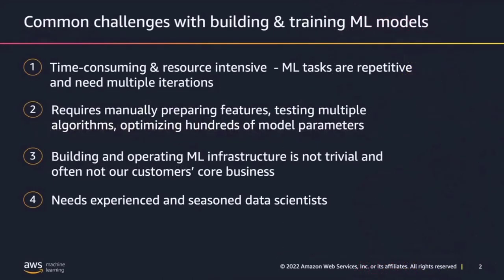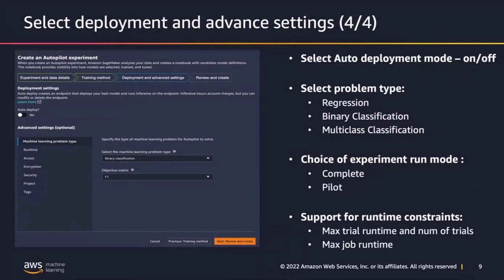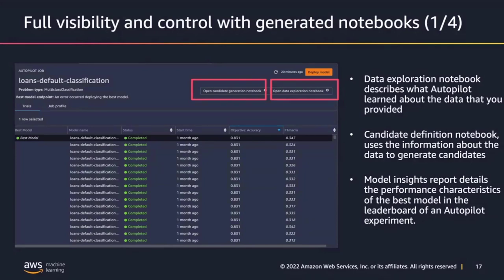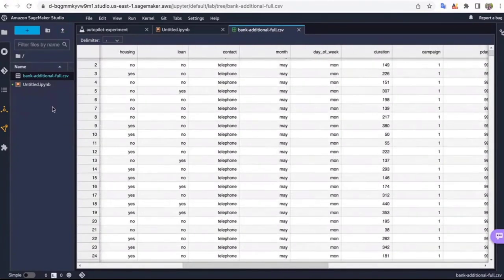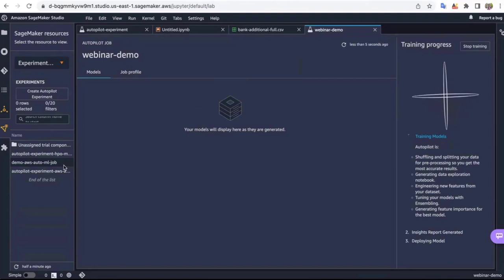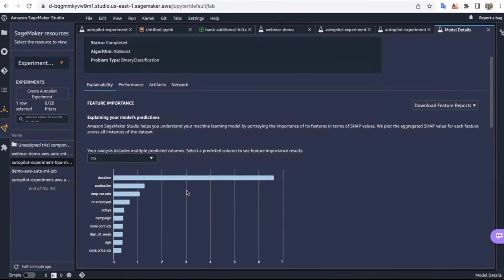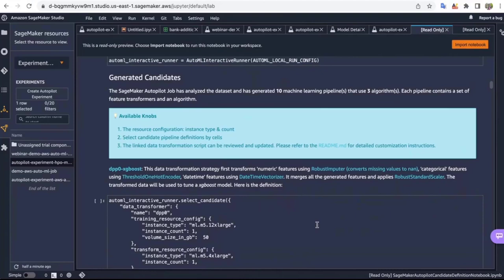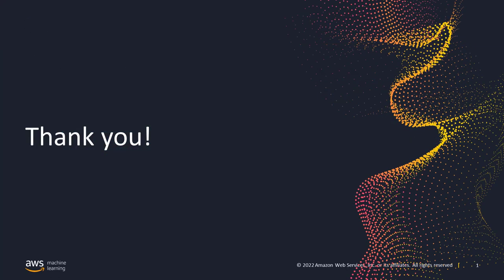Overview of Amazon SageMaker Autopilot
Amazon SageMaker Autopilot eliminates the heavy lifting of building ML models. In this webinar, you'll learn how you can use SageMaker Autopilot to automatically build, train, and tune the best ML models based on your data, while maintaining full control and visibility. We'll provide a demo showing you how easy it is to automatically create ML models for key use cases, such as churn prediction.